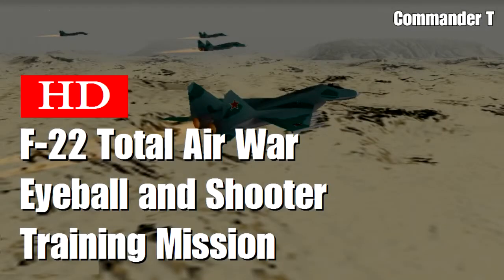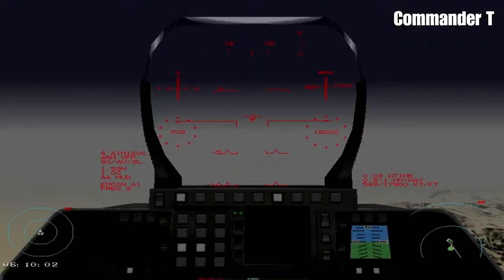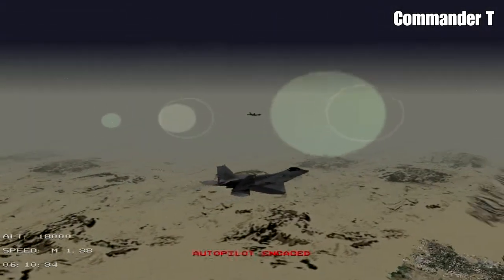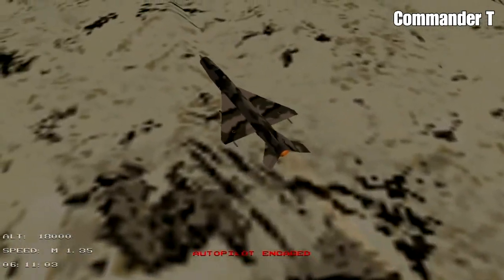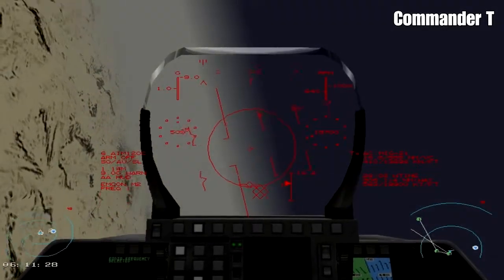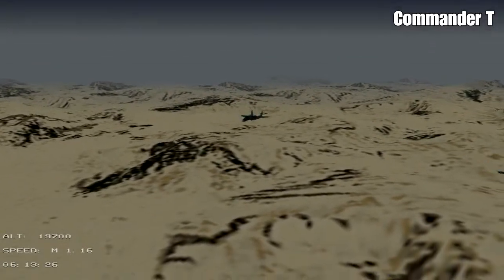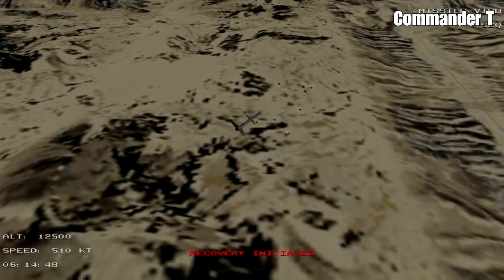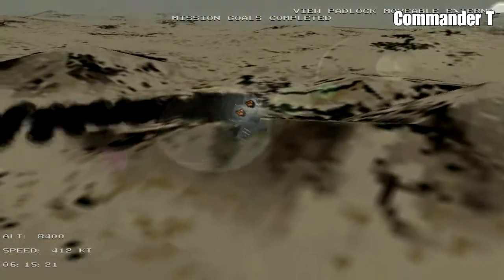F22 Total Air War TAW Eyeball and Shooter Training Mission 720HD [Episode 27]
Episode 27, We play the "Eyeball and Shooter" training mission.